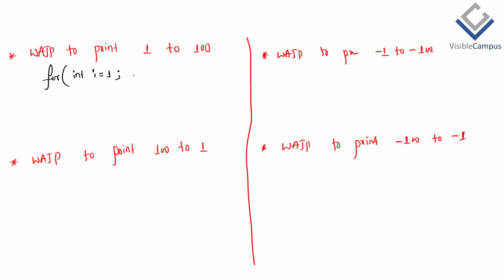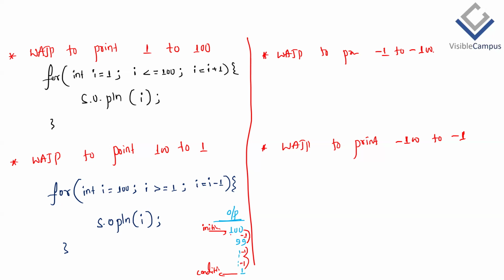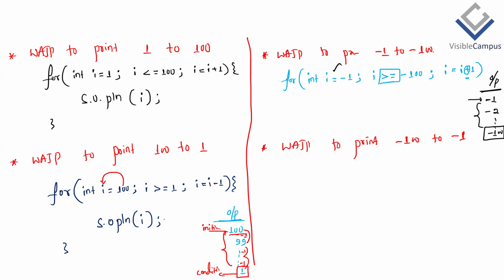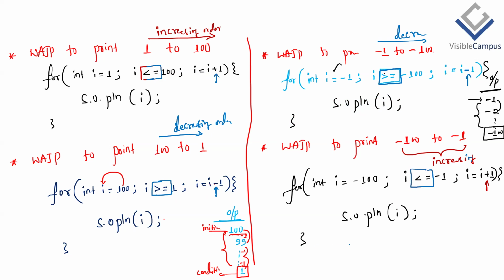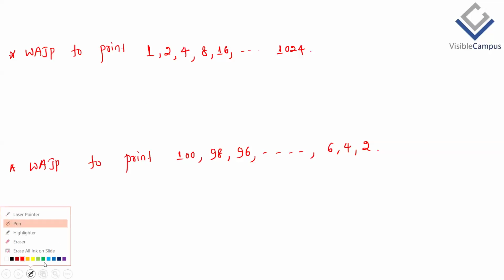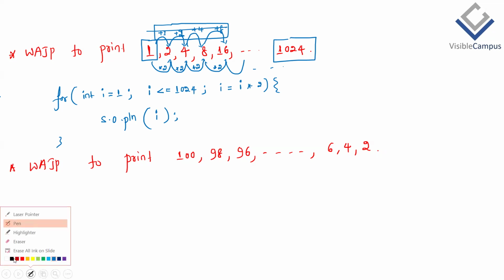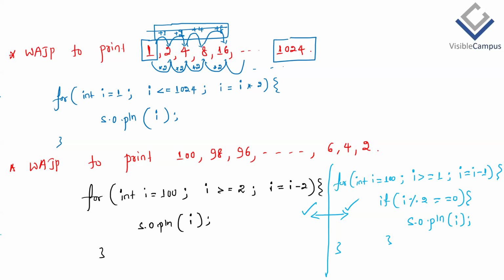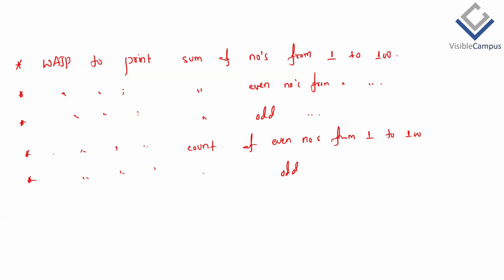29 Java Loops